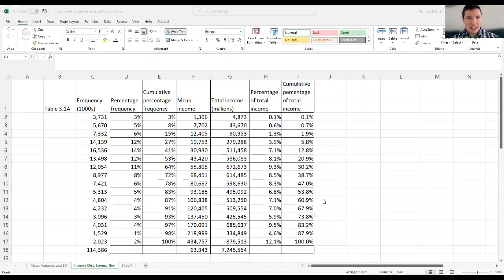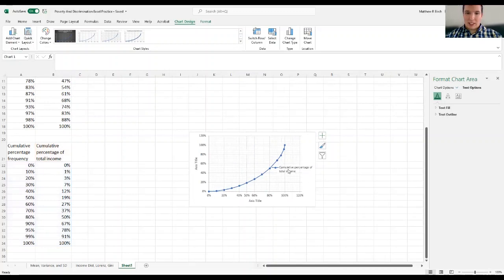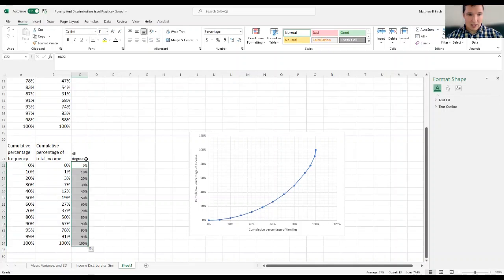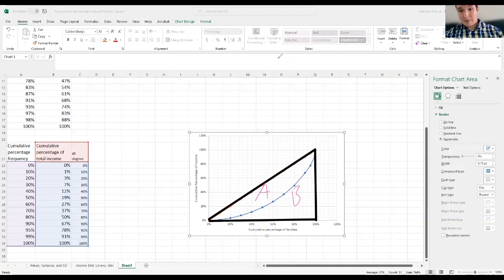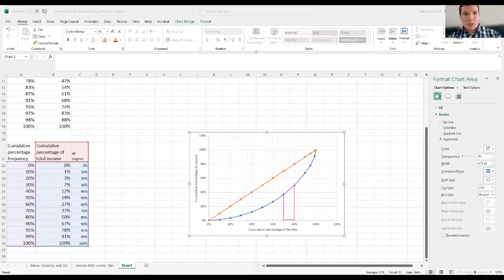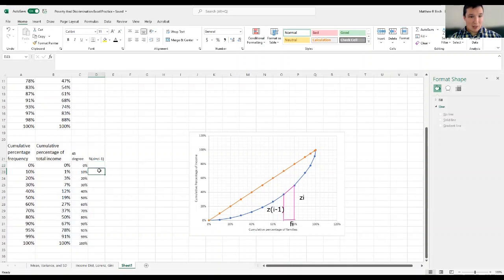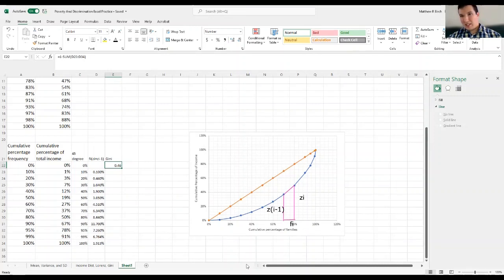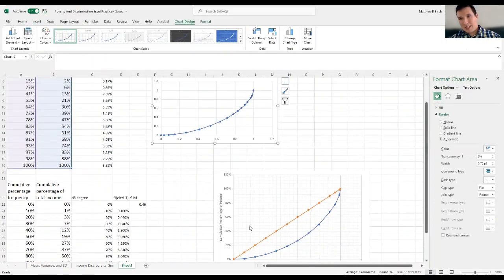Lorenz Curves and Gini Coefficients in Excel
I start with a cumulative income distribution table and show how to create a simple Lorenz curve graph and then show how to calculate the Gini coefficient.